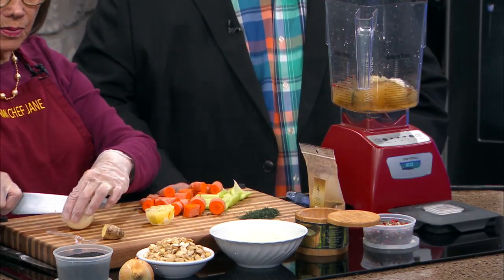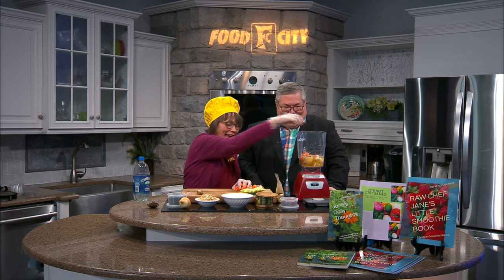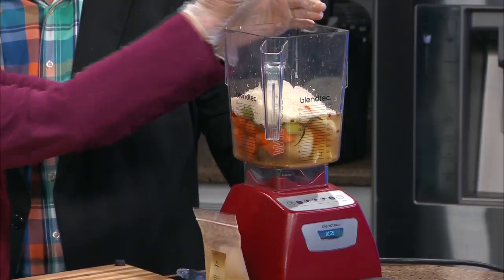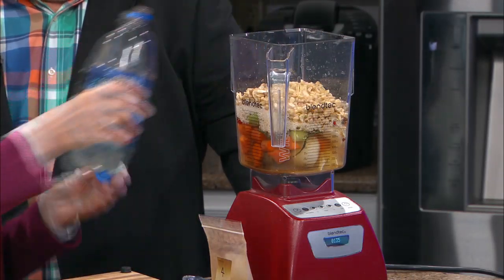Raw Chef Jane: Fall Harvest Soup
Raw Chef Jane shows us how to make a warm hearty soup using carrots, ginger, cashews and coconut among other things.